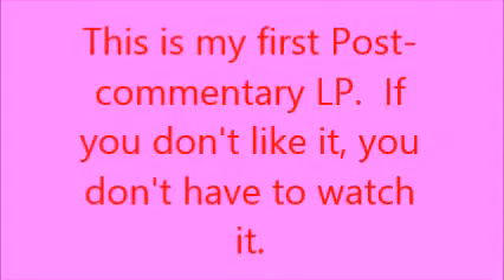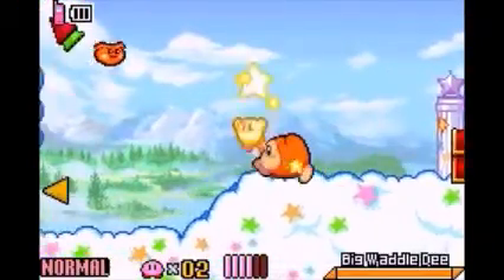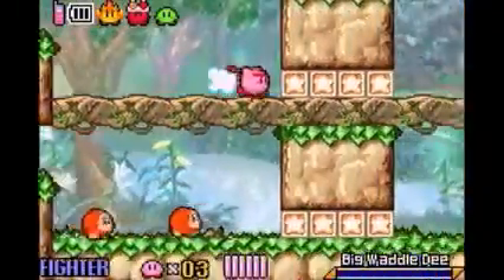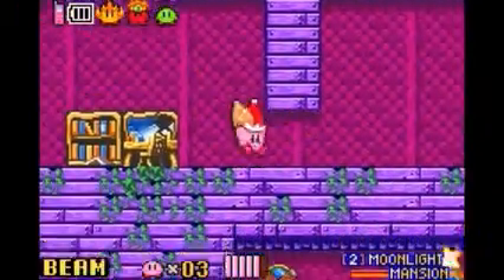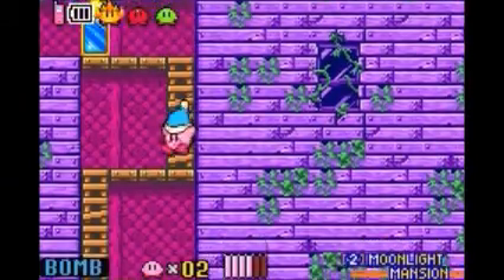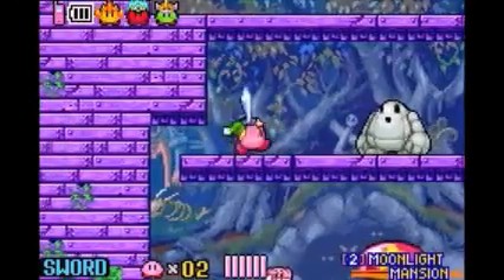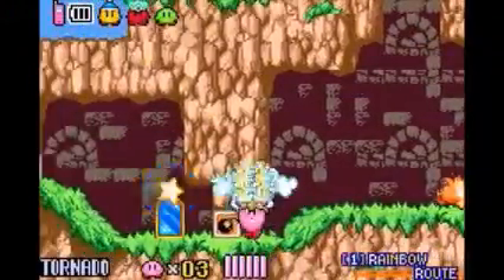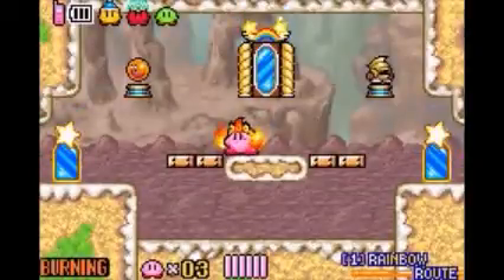Kirby and the Amazing Mirror Episode 1: TOO FAST!!! *Reupload*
I start an LP which will have a lot of D'oh I missed!!!

The original took out 30 seconds of my commentary while rendering.